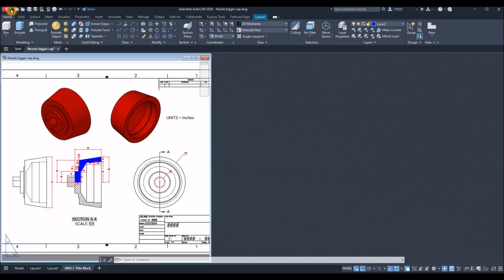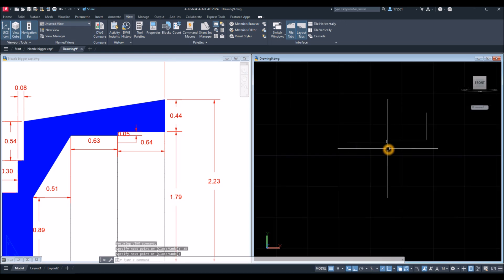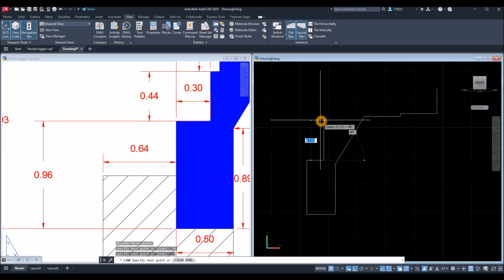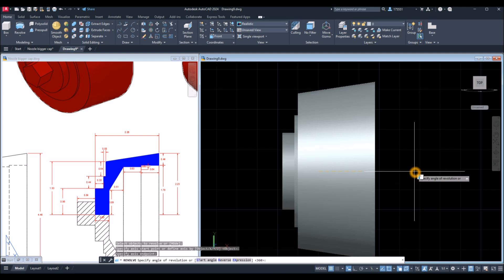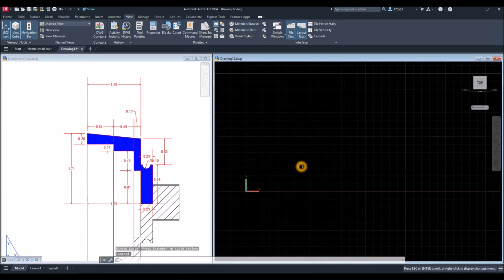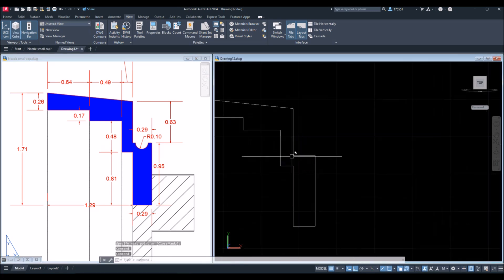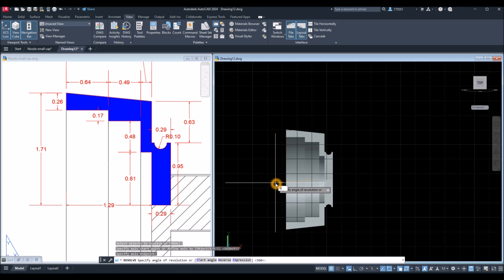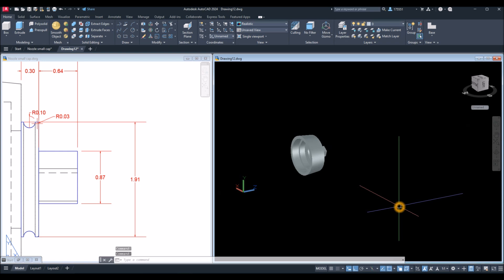🚒🔥Fire Hydrant in AutoCAD: Nozzle Caps (PT. 4)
*🚒🔥(Part 2) Fire Hydrant in AutoCAD: A Step-by-Step Tutorial of a Barrel =

Fire Hydrant Design in AutoCAD with our comprehensive Step-by-Step Tutorial for Engineers and Designers! 🚒🔥 Master the art of 3D modeling, learn effective placement strategies, and enhance your skills in 3D modeling. This tutorial is your go-to guide for navigating AutoCAD's powerful tools to create precise and efficient fire hydrant designs. Whether you're a seasoned engineer or a design enthusiast, join us on this educational journey to elevate your expertise in CAD.